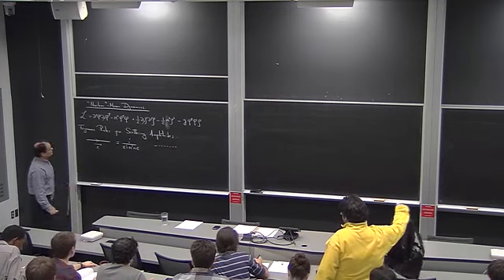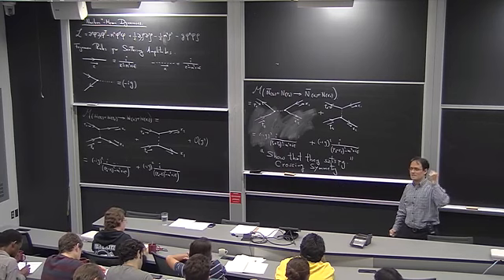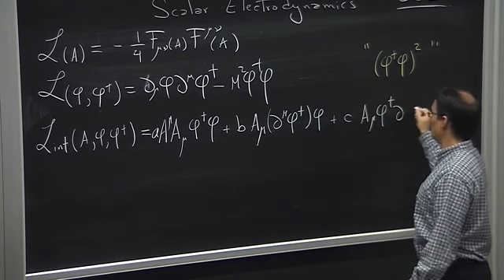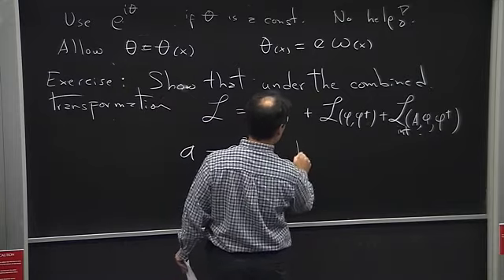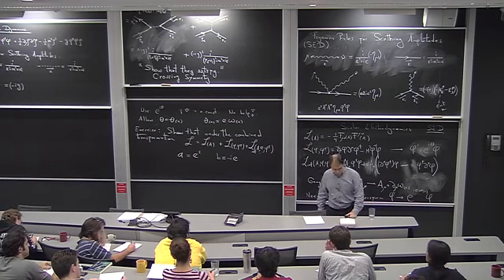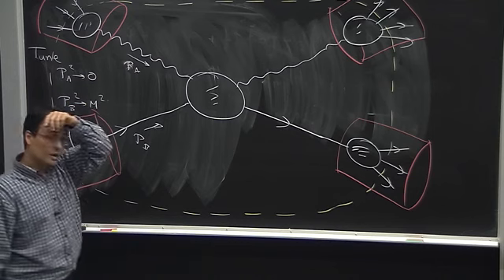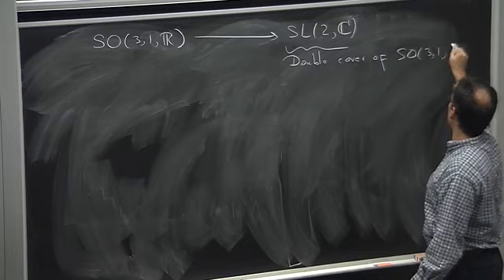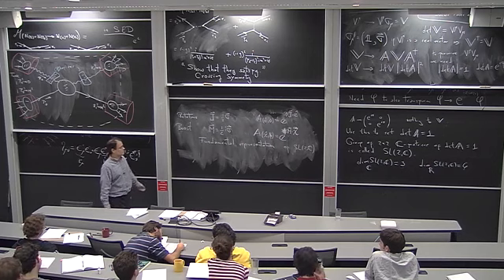Quantum Field Theory I Lecture 10: Feynman rules for scalar nucleon-meson. Scalar electrodynamics.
13/14 PSI - Quantum Field Theory I - Lecture 10
Speaker(s): Freddy Cachazo
Abstract: Feynman rules for scalar nucleon-meson theory. Decay amplitudes. Scalar electrodynamics.